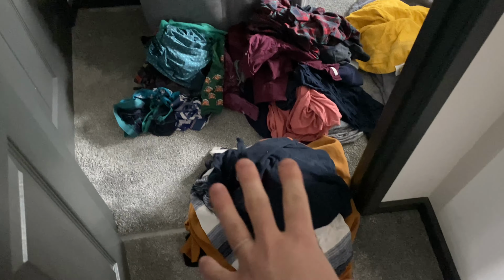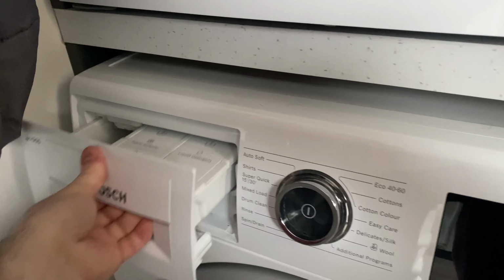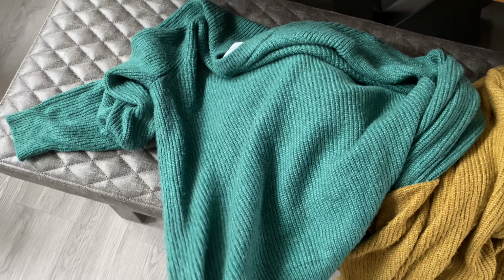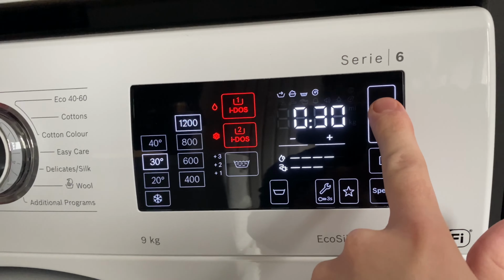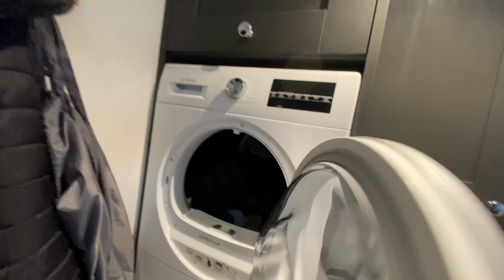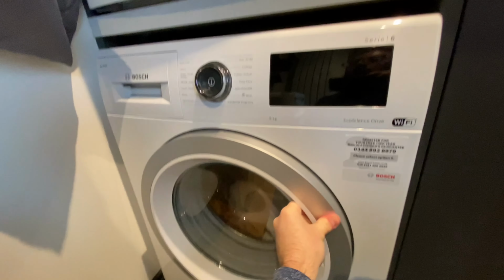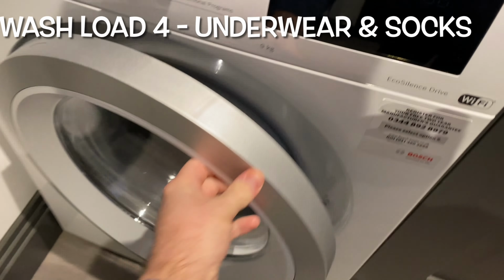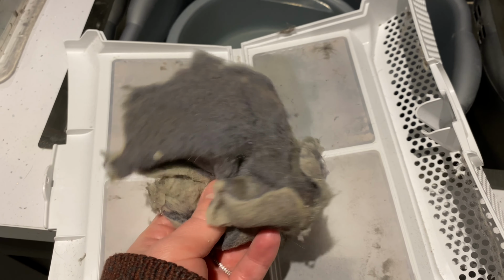MOTIVATION LAUNDRY VLOG! 5 LOADS OF WASHING & DRYING IN ONE DAY!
Join me on this laundry vlog as I tackle 5 loads of washing and drying in just one day! From sorting to folding, I'll show you my tips and tricks for efficient laundry management. Get ready for a productive and entertaining day of laundry.

Shop Our Vlog..

You'll get £15!
We get £15!
(When you checkout from your first purchase.)

Would you like us to Vlog at your attraction, hotel or restaurant?
🏠 Do you have a property (old or new) you would like us to feature?

Grab yourself your favourite drink, sit back and enjoy a small slice of our very British life!